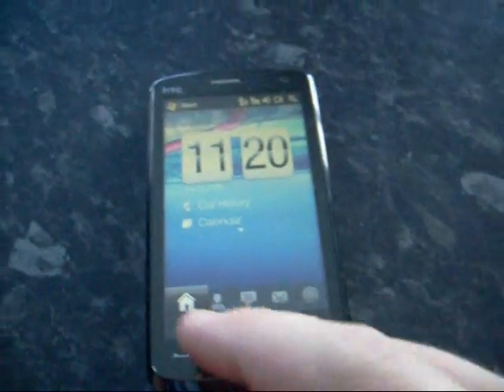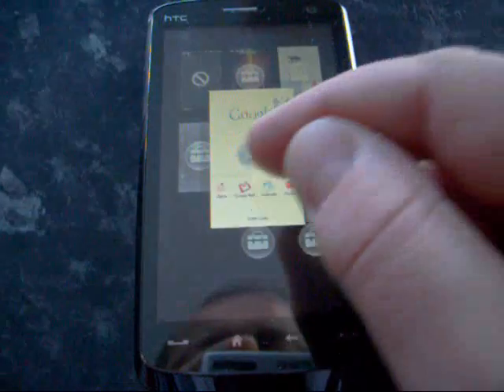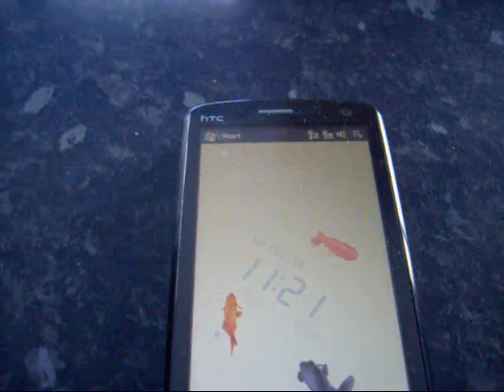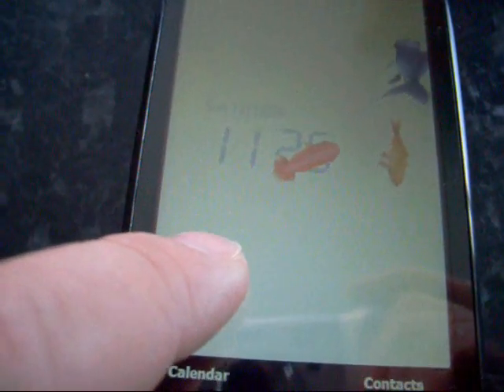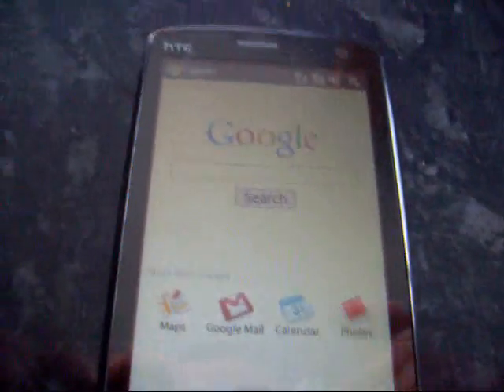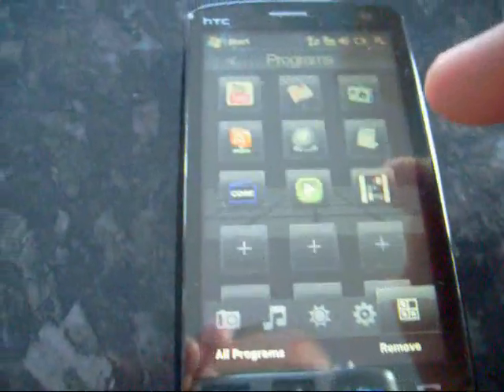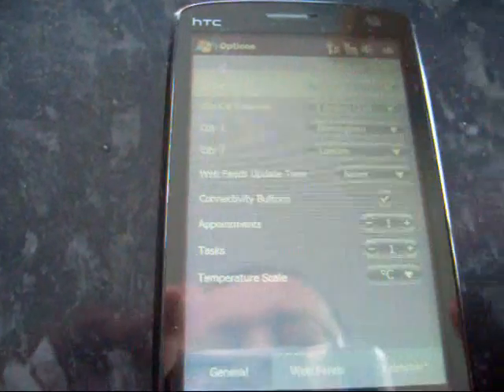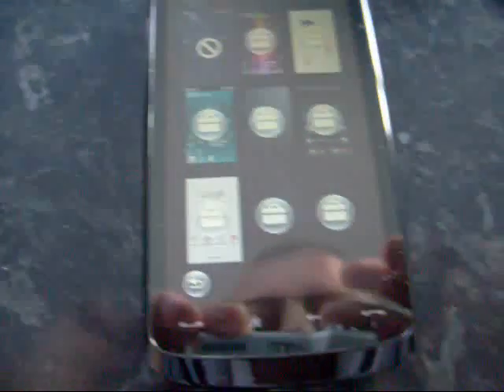HTC Touch HD Running Xperia Panels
Here's the HTC Touch HD running the Sony Ericsson Xperia X1 GUI.